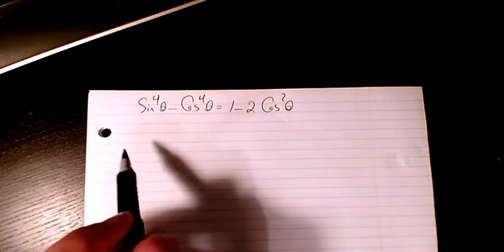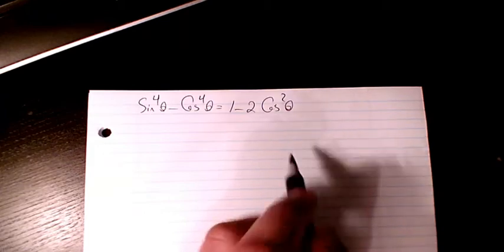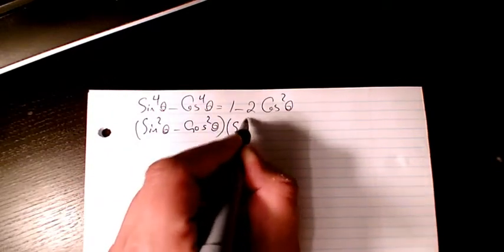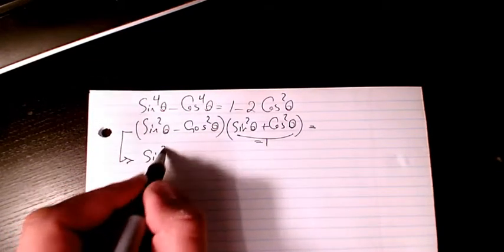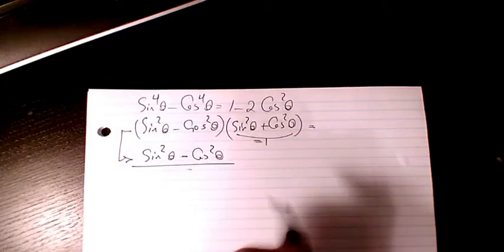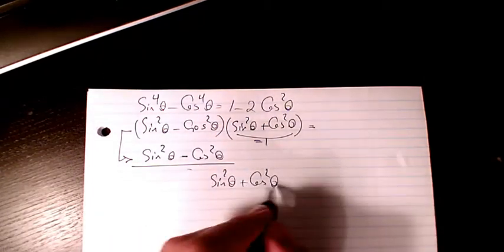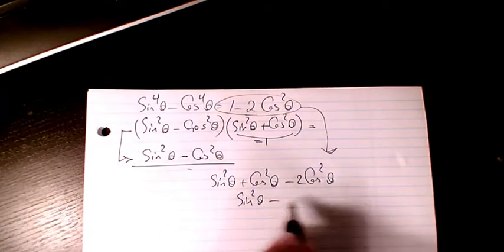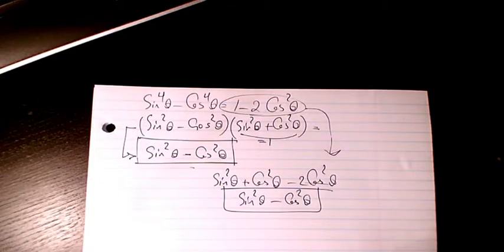sin^4x-cos^4x=1-2cos^2x, How to verify trigonometric identities, Verifying Trig Identities